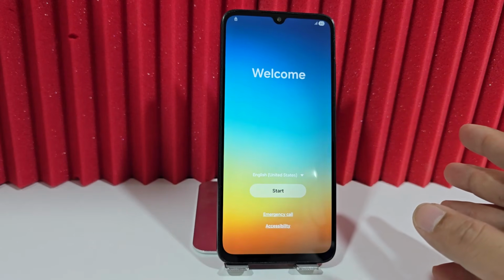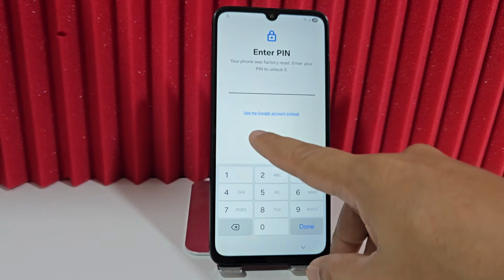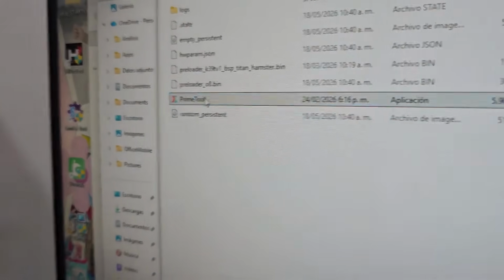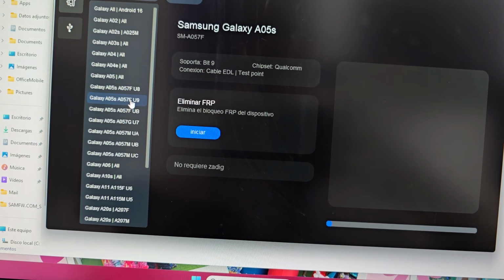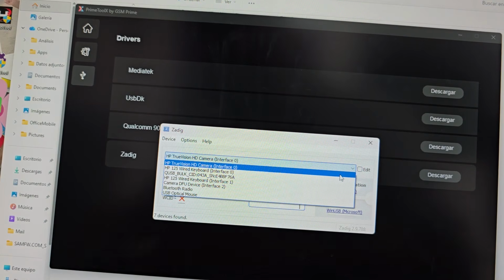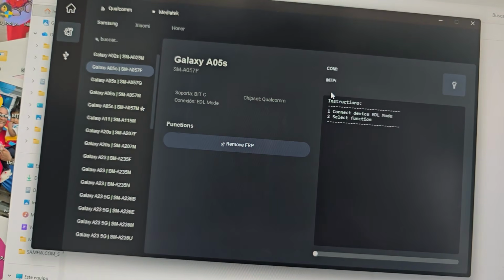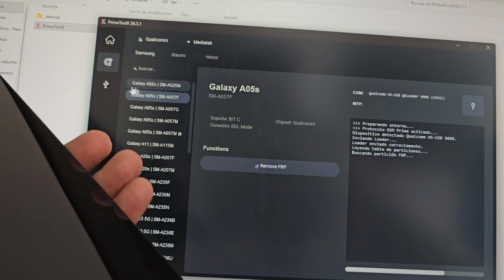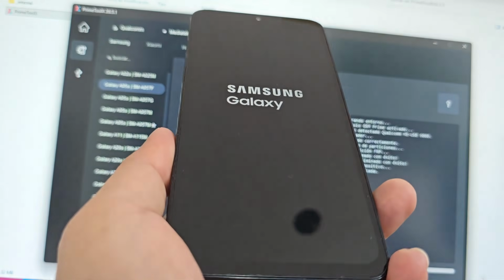NEW METHOD 2026 - Samsung A05s Google Account Unlock - FRP Bypass Android 16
In this video, we will be discussing a new method for 2026 to unlock the Google account on your Samsung A05s device. The Factory Reset Protection, also known as FRP, can be a challenge to bypass, especially with the latest Android 16 update. However, our new method provides a step-by-step guide on how to successfully perform an FRP bypass on your Samsung A05s, allowing you to regain access to your device. This method is specifically designed for the Samsung A05s model and is compatible with Android 16, ensuring that you can easily unlock your Google account and start using your device again. By following our simple and easy-to-understand instructions, you will be able to unlock your Samsung A05s Google account in no time, and our new method for 2026 is the solution you have been looking for.

2 ANDROID 16-15-14 FRP WITHOUT PC

3 NEW METHOD ANDROID 16-15-14

4 NO PC FRP BYPASS 2026

5 FRP BYPASS ANDROID 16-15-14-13

6 NEW METHOD FRP 2026

7 SAMSUNG FRP ANDROID 16-15-14

8 FRP LOCK ANDROID 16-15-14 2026

9 NEW METHOD FRP BYPASS 2026